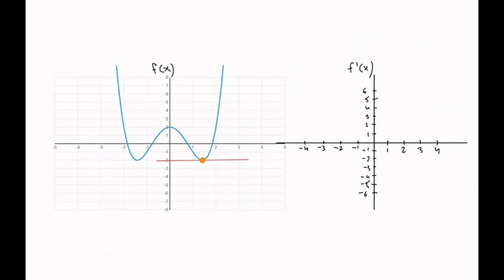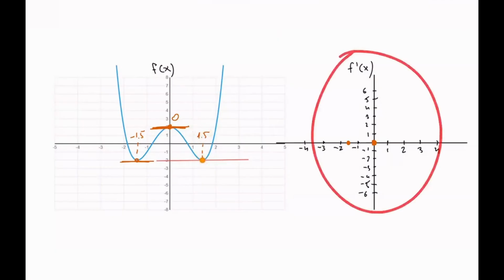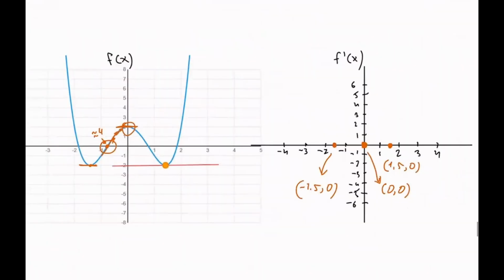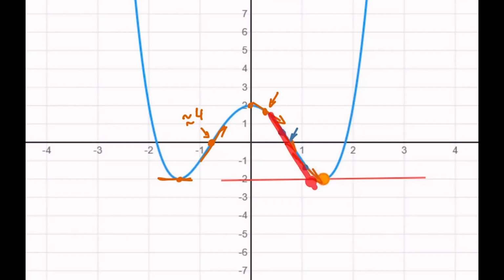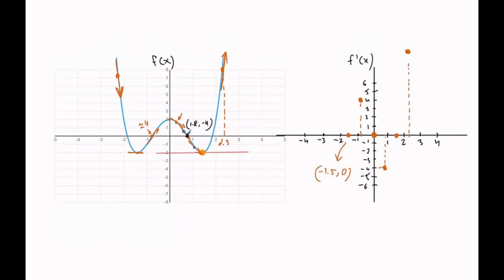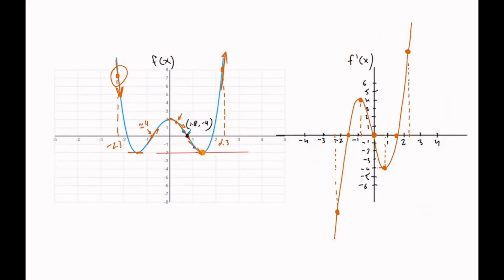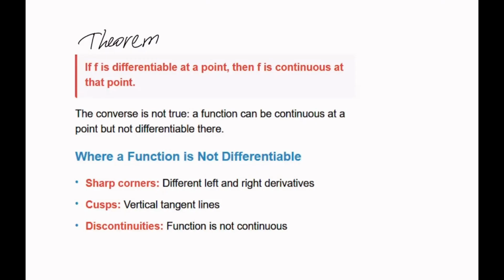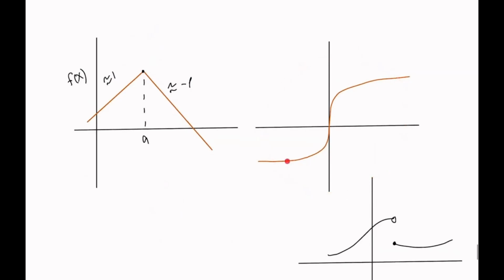Section 3.2 part2 Derivative as a Function